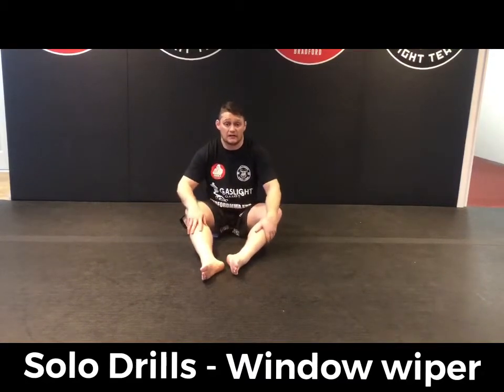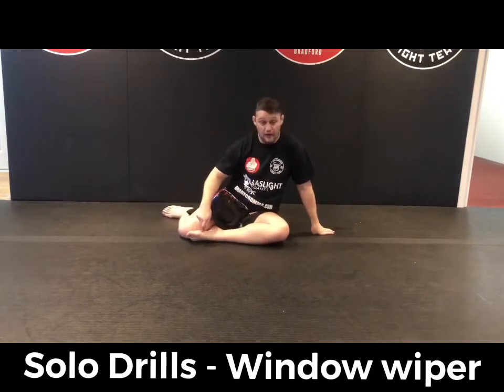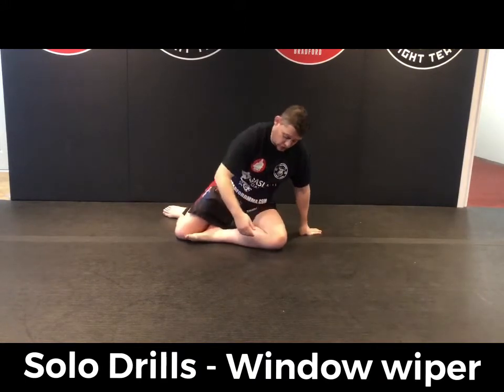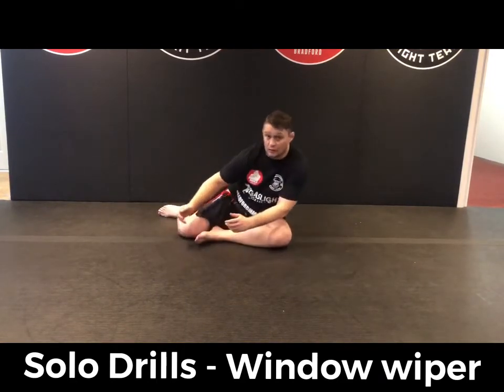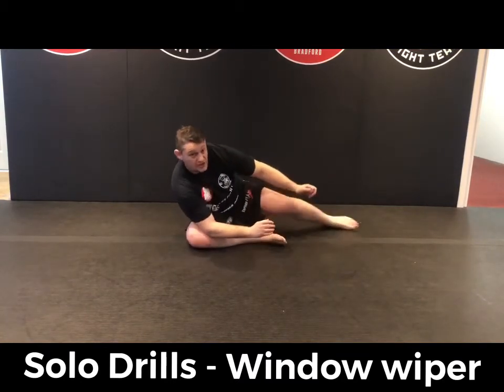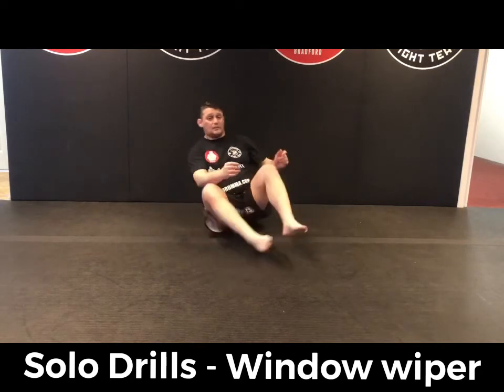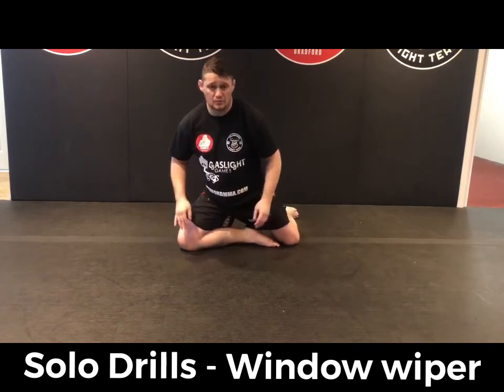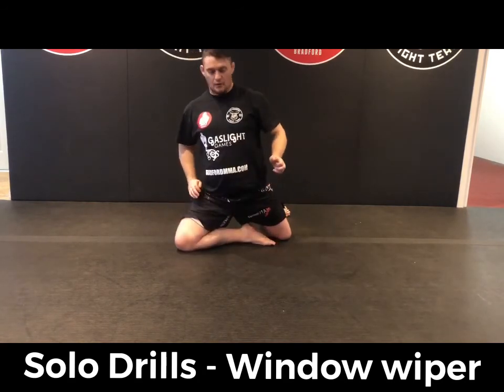Solo - Grappling - Window Wipers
Another Solo drill which is great for grappling and can be applied in the submissions as well.